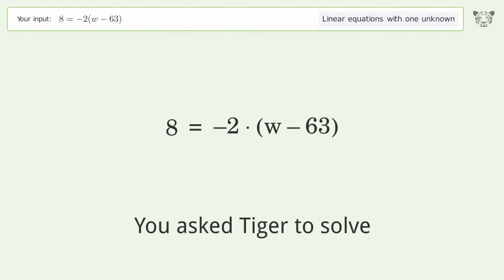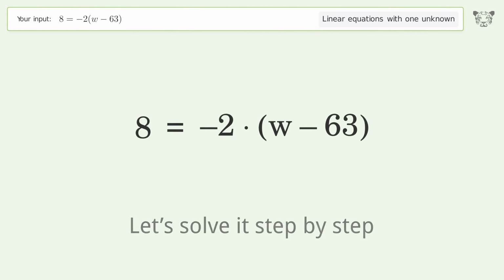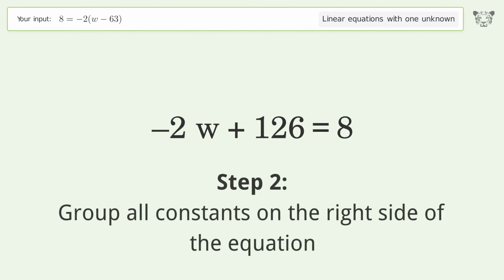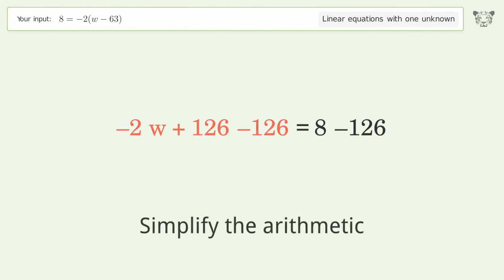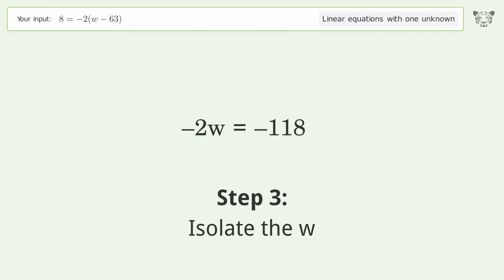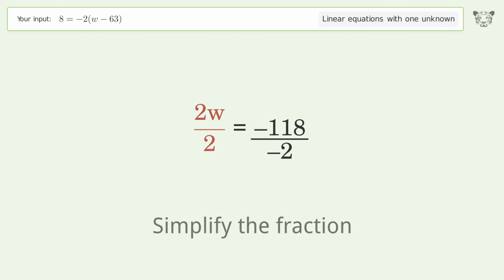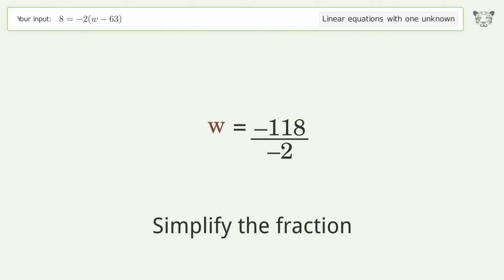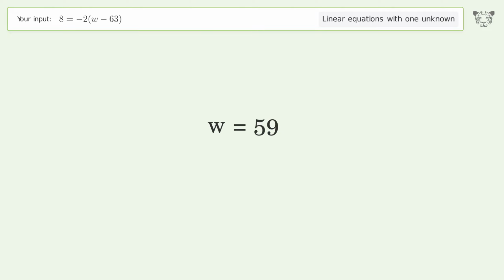Solve 8=-2(w-63): Linear Equation Video Solution | Tiger Algebra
Struggling with 8=-2(w-63)? Watch our step-by-step video on Tiger Algebra to master this linear equation effortlessly.